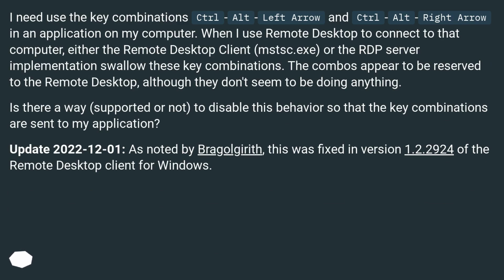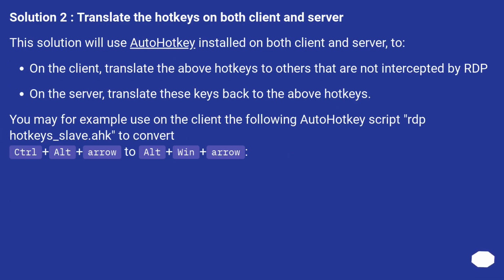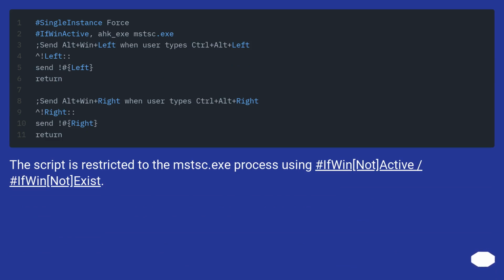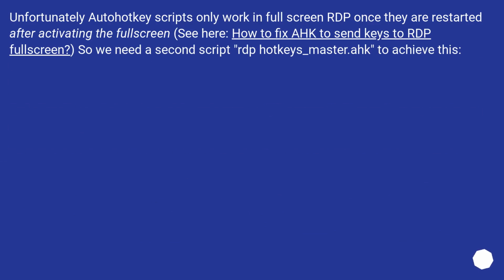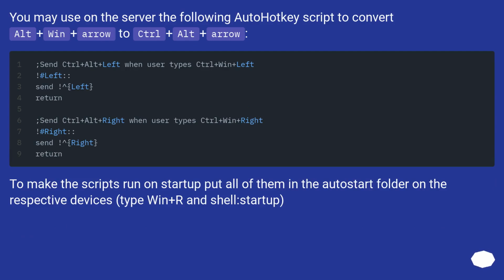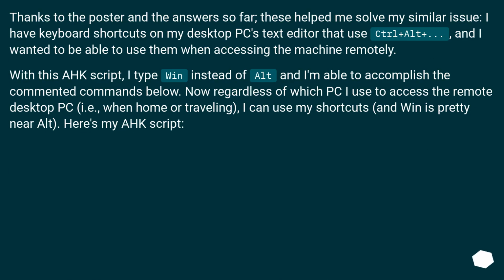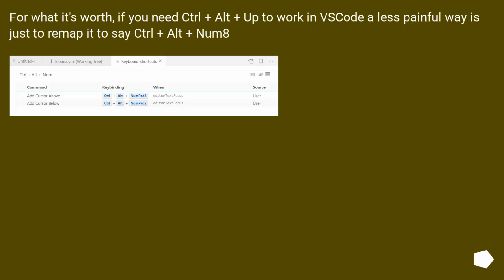Remote Desktop: Sending Ctrl-Alt-Left Arrow/Ctrl-Alt-Right Arrow to the remote PC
Chapters
00:00 Question
00:59 Accepted answer (Score 39)
04:02 Answer 2 (Score 8)
05:40 Answer 3 (Score 3)
06:11 Answer 4 (Score 2)
06:33 Thank you